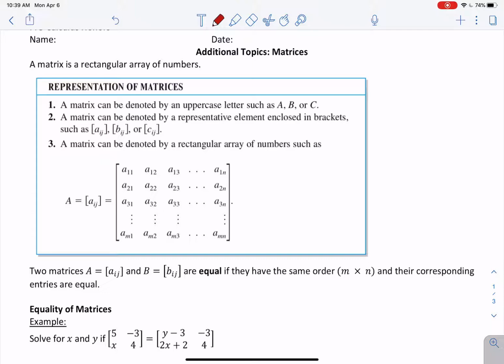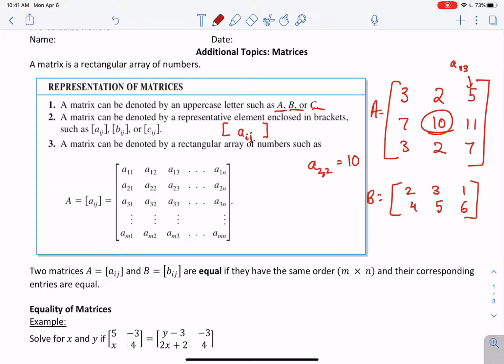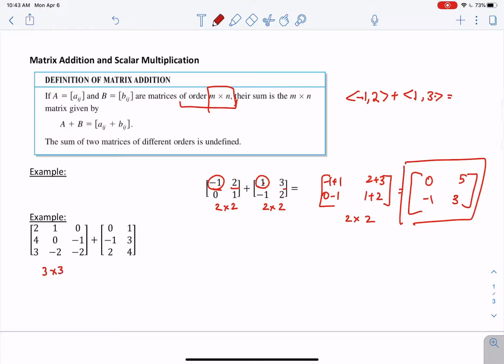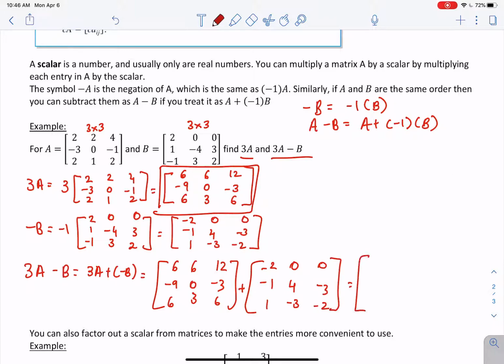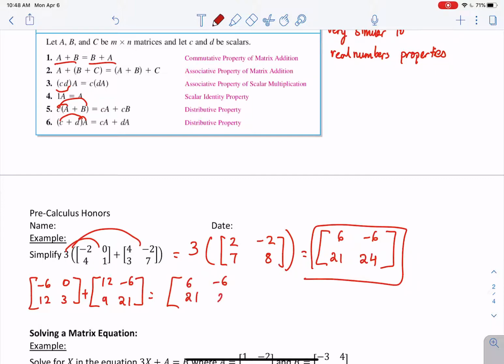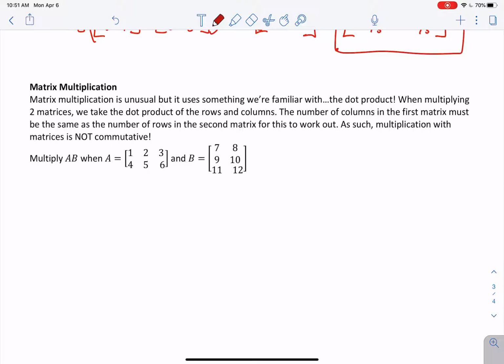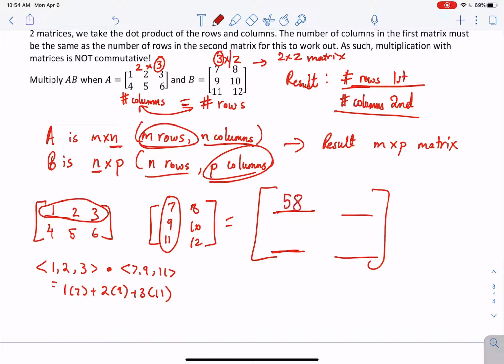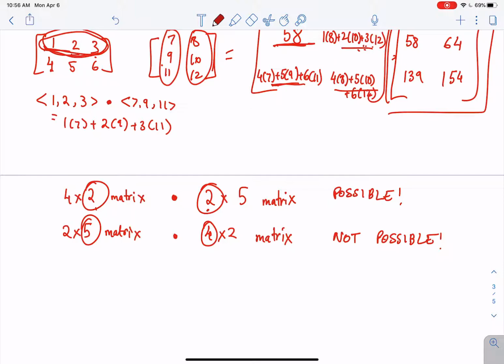Additional Topics: Matrices and Matrix Operations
Matrix operations: adding, subtracting, multiplying, solving equations.